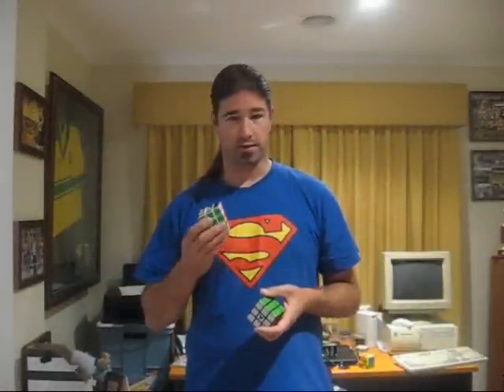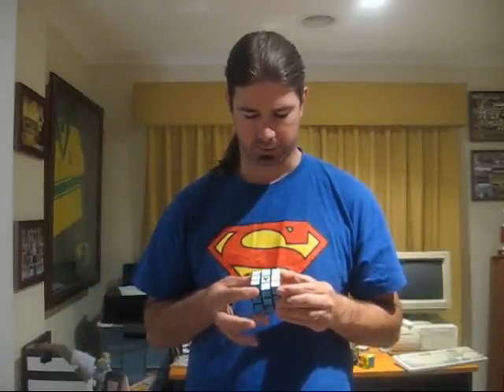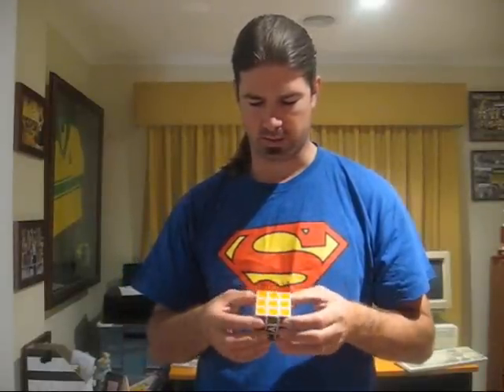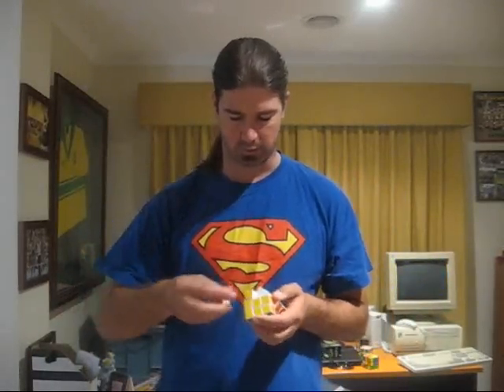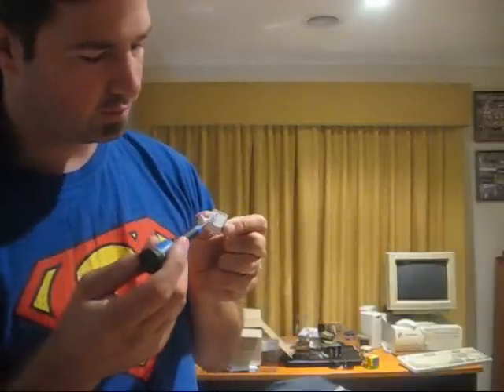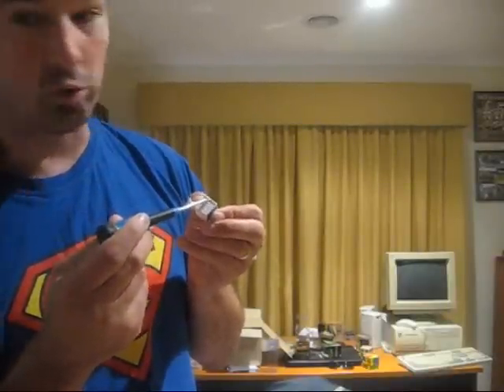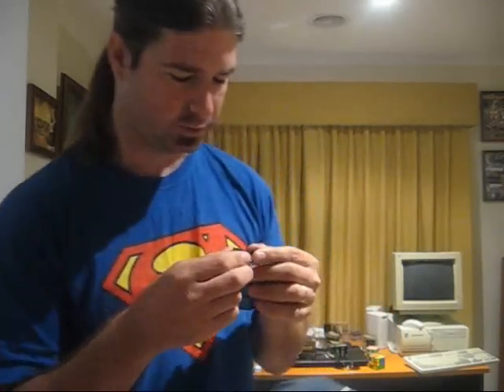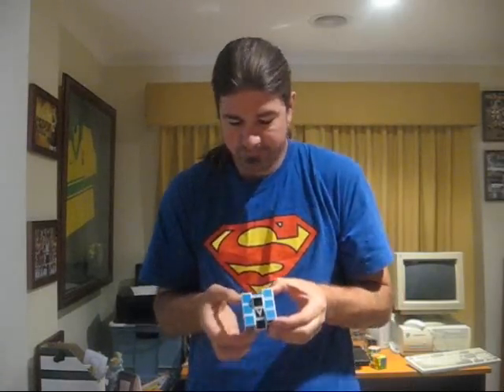V Cube 3x3x3 - Design Flaw (Release the Potential!)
In this video I discuss a tragically simple design fault in the new V Cube 3x3x3 that prevents it from attaining truly awesome status.  You're probably better off buying the DIY version, but watch this before you purchase the factory-assembled V3